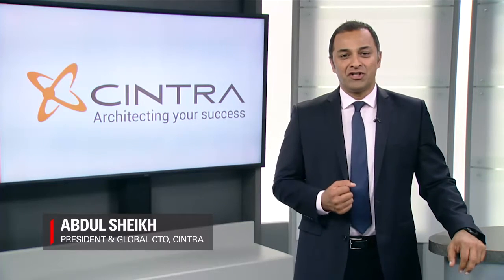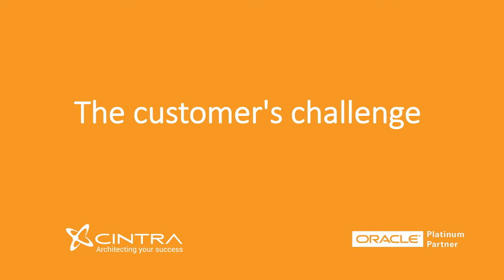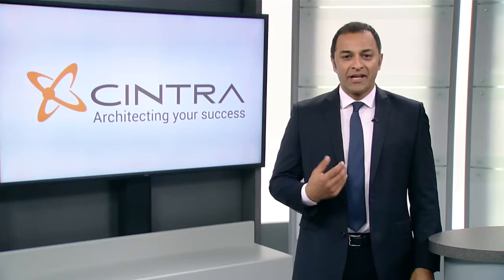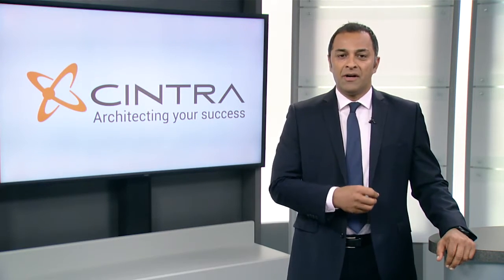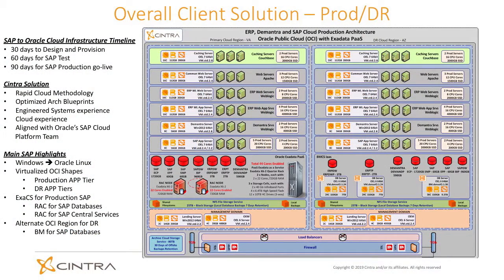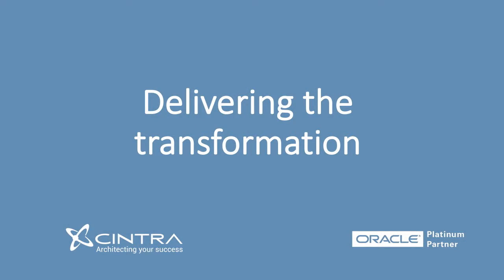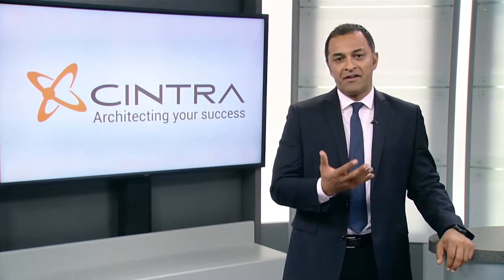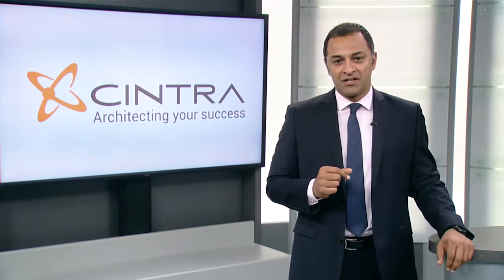SAP to Oracle Cloud Infrastructure with Oracle and Cintra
Presented by Abdul Sheikh